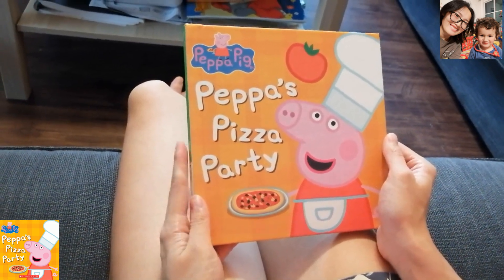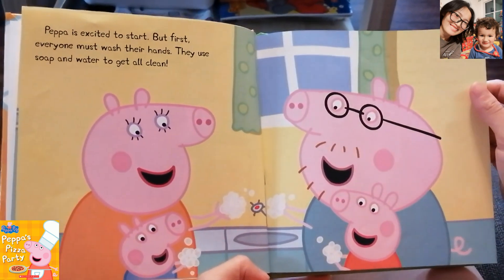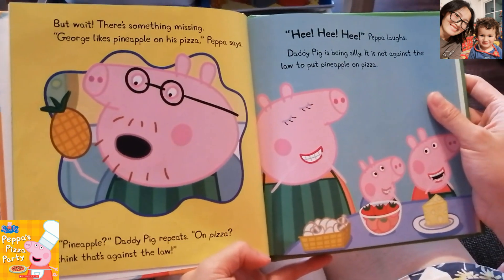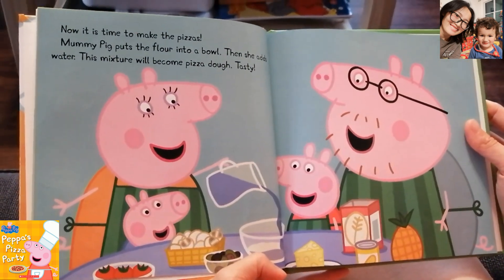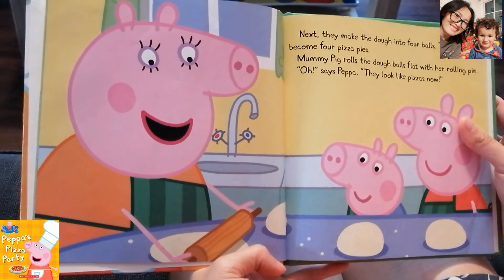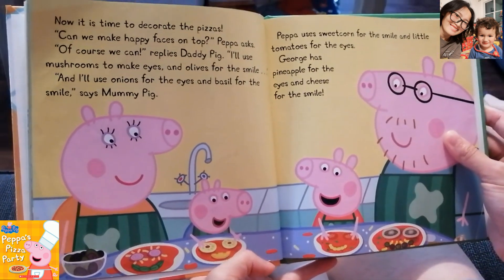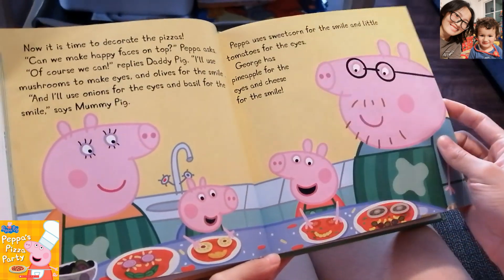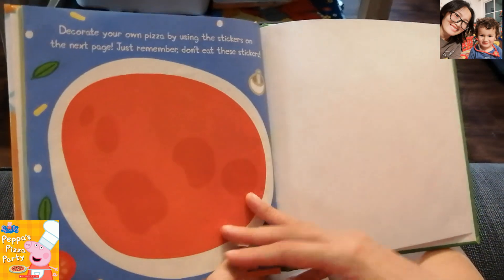🌙Peppa's Pizza Party: Read Aloud Peppa Pig Book for Children and Toddlers 🍕🍕🍕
Peppa is about to have the best lunch ever! She and her family host a make-your-own pizza party. They knead the dough, add the sauce, and top it off with all of their favorite yummy ingredients!